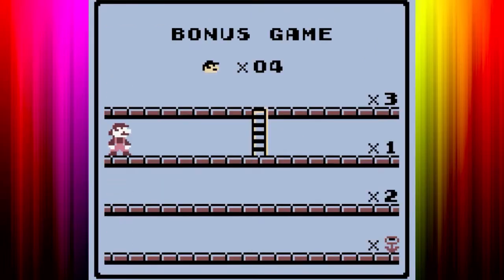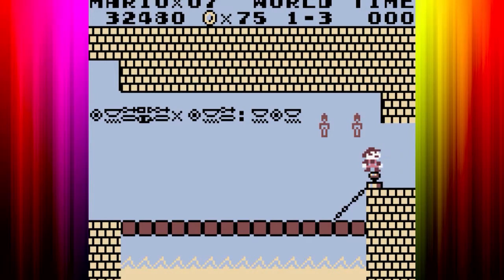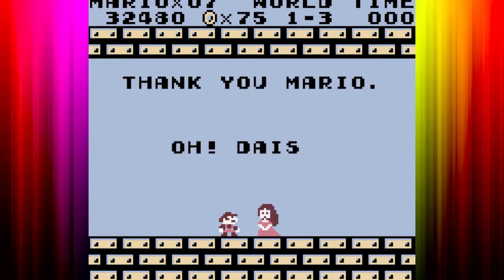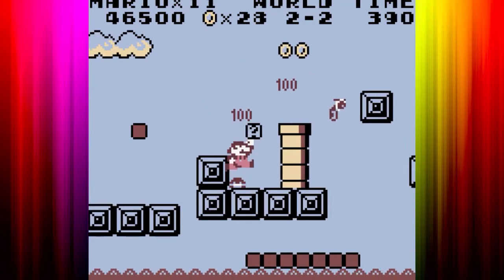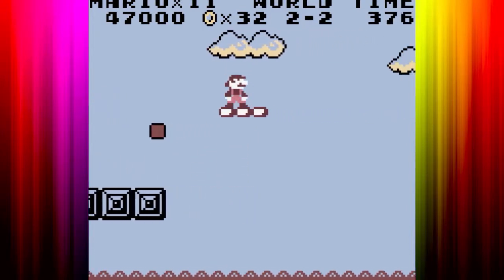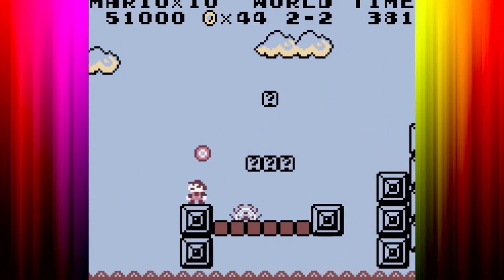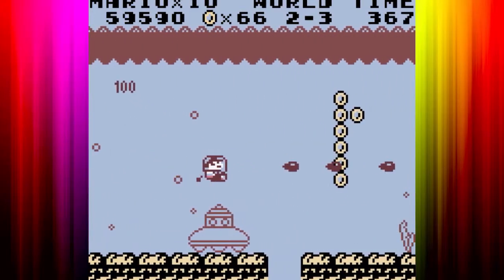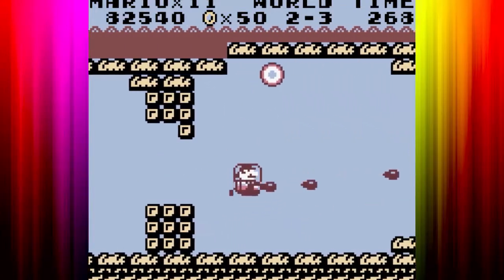KINK FOR TOMBOYS (Super Mario Land #1) - SeetherPlays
Social Media!